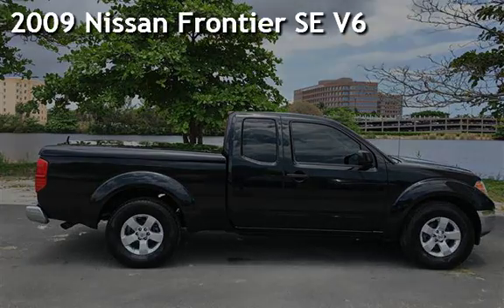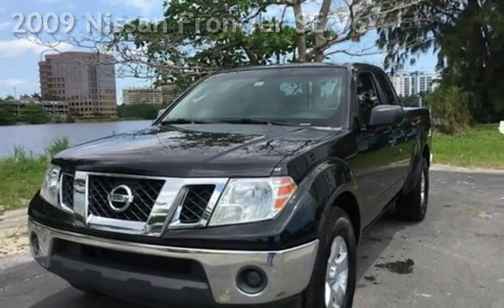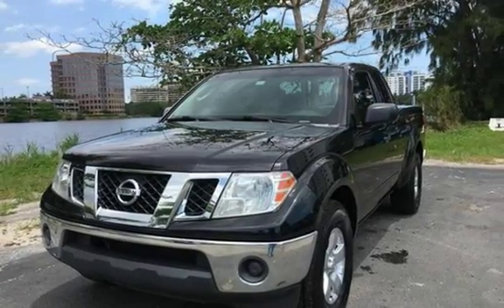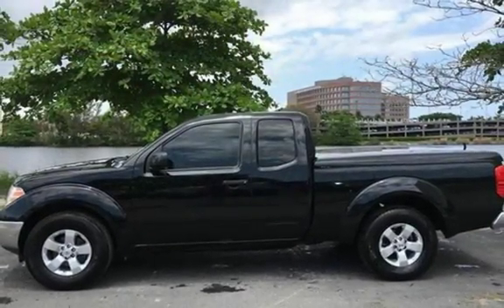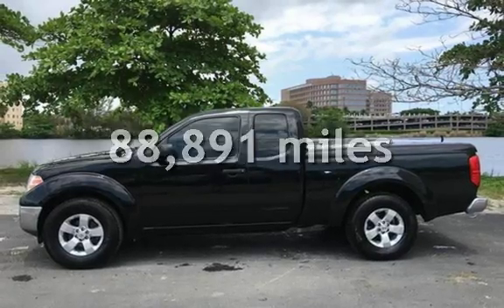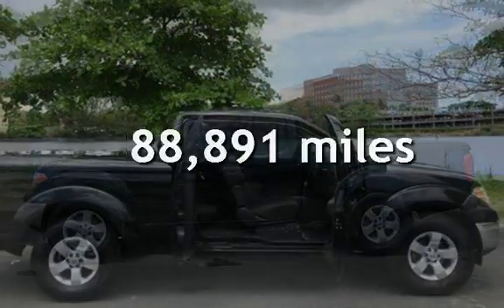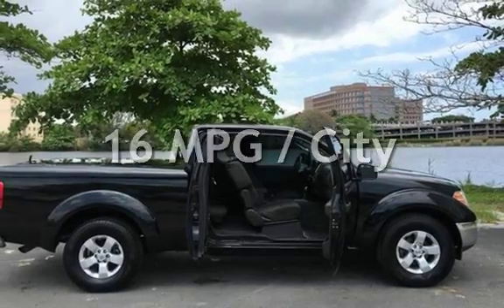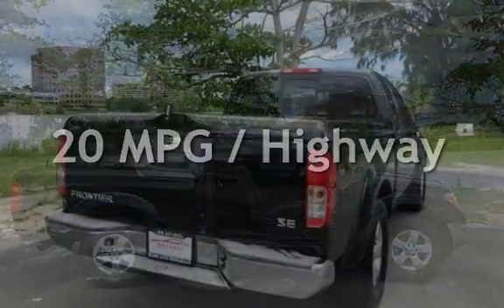2009 Nissan Frontier SE V6 for sale in MIAMI, FL